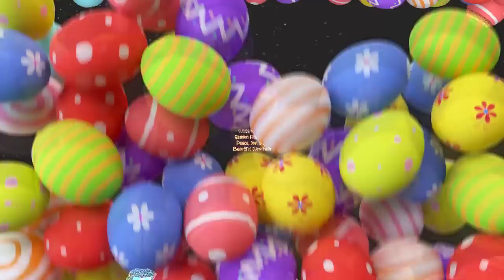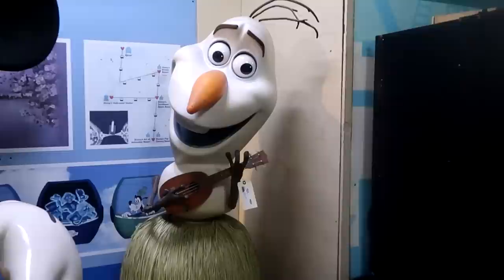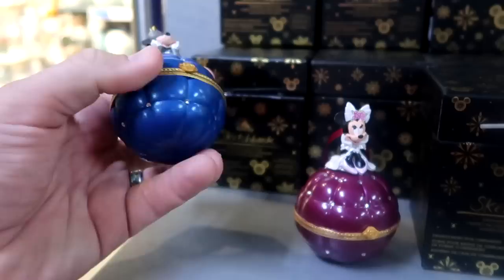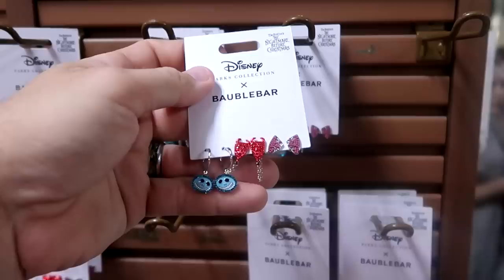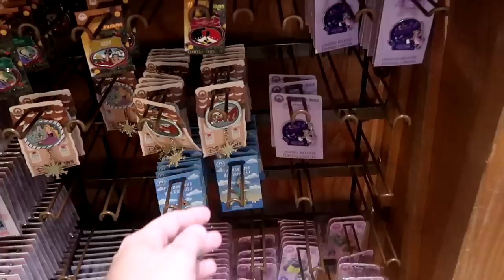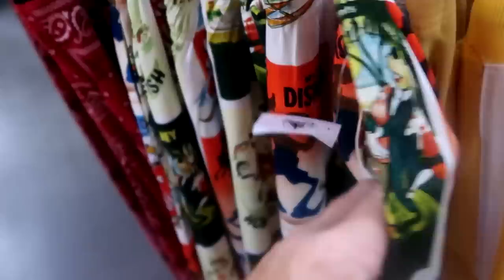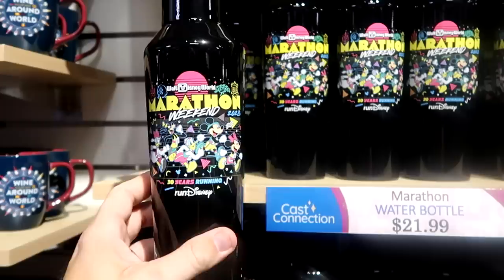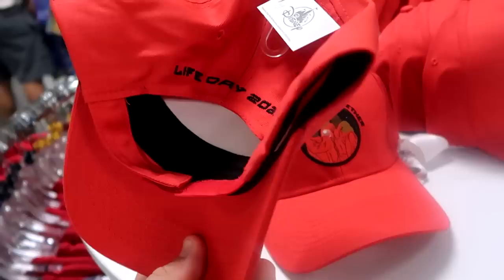Disney’s SECRET Store! Rare Theme Park Relics - MASSIVELY Discounted Disney Merch! Cast Connection!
Hey friends and family! Join me for a one of a kind shopping Experience at Disney Cast Connection & Property Control where we will check out a huge selection of Disney Resort used furniture and all of the newest Discounted Disney Parks Merchandise the Cast Store has to offer! Make today awesome!

Tracey Armstrong
Mike Davies
Elmer Sagehorn
Holli Kilpatrick
Jodi Welcher
Catia Gonzalez
Taylor Mouser
TheSassyPina
Sarah Jones
Vicki Volkmar
Carla Meyer
Vanessa Macias
Cari Simpson
Stefan Mueller
Steven Lorenz
Courtney Smith
Garrett Peery